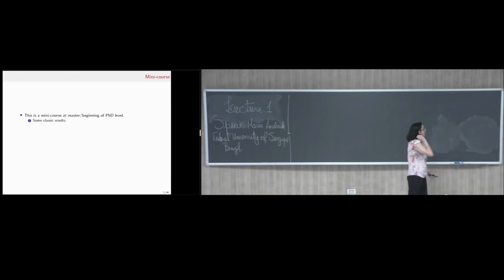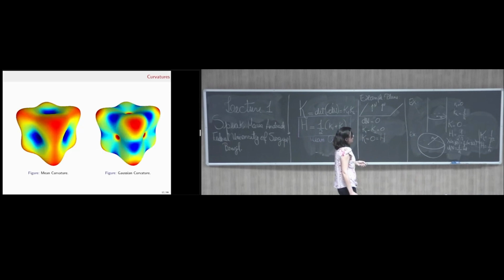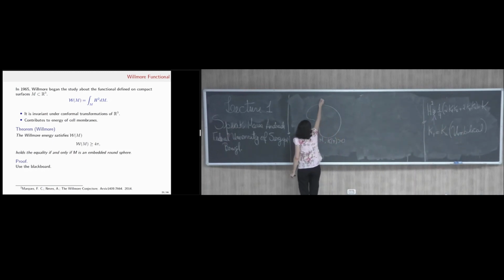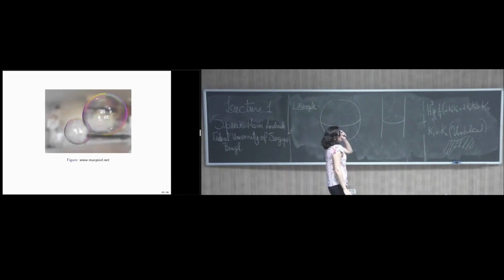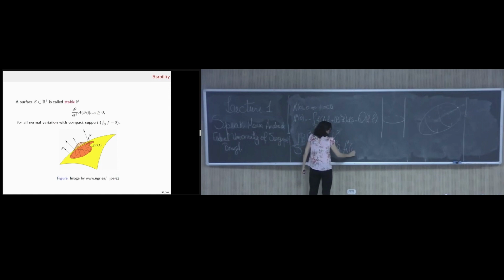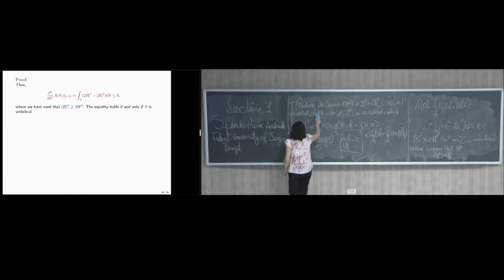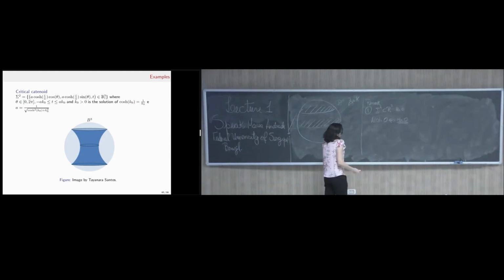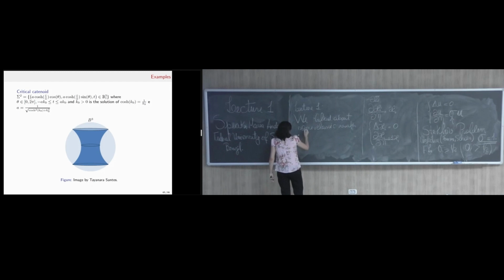"Free Boundary Constant Mean Curvature Hypersurfaces" by Prof. Andrade Maria (Part.1/4)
Abstract: One of the most extensively studied topics in Differential Geometry is minimal surfaces. This subject has connections with a wide range of mathematics areas, such as complex analysis, partial differential equations and topology. A
classic problem in this context is the Plateau problem and recently much attention has been given to problems with the free boundary condition. This is a mini-course at master/beginning of PhD level. We are going to study problems about stability and classification for constant mean curvature (CMC) surfaces with the free boundary condition in certain spaces.

☝️  Maria Andrade is an professor at Universidade Federal de Sergipe (Brazil)

This course was filmed at ICTP (Trieste, Italy) from June 12 to 15, 2023.